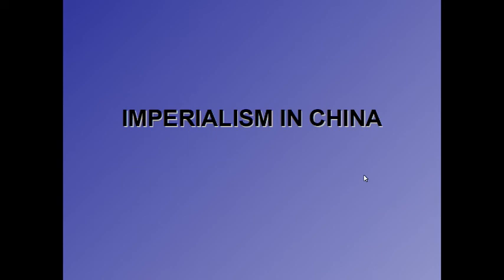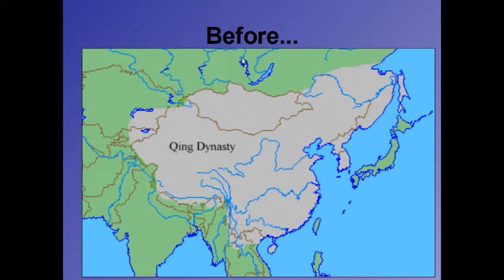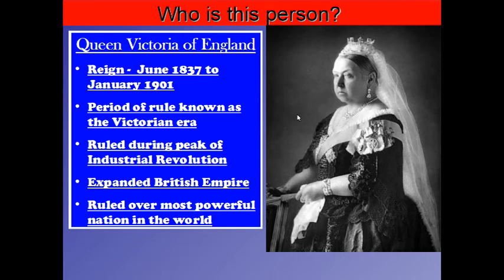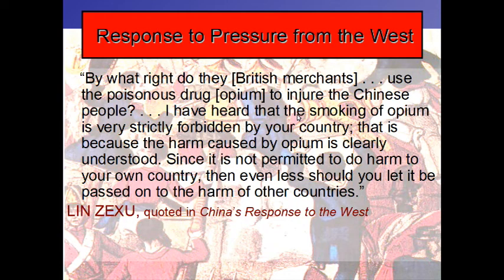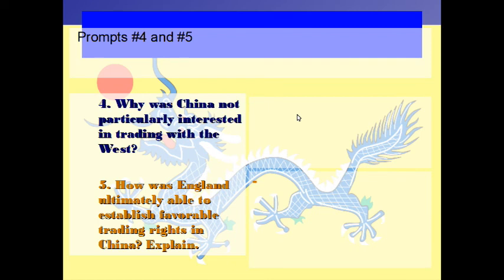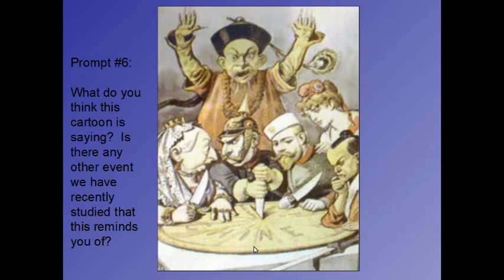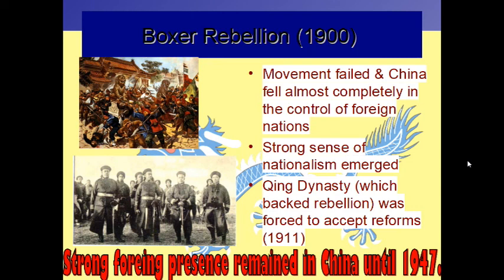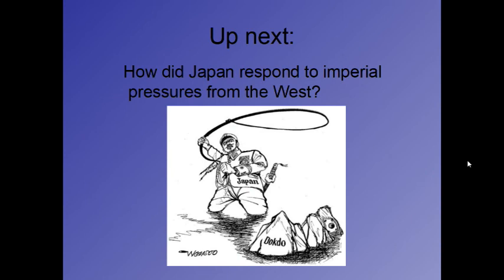Imperialism - China, the Opium Wars and the Open Door